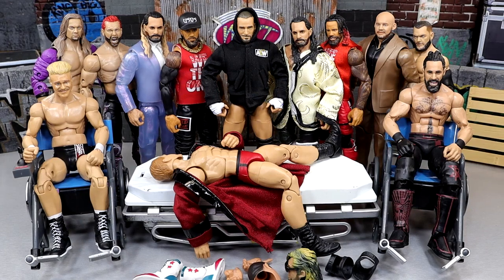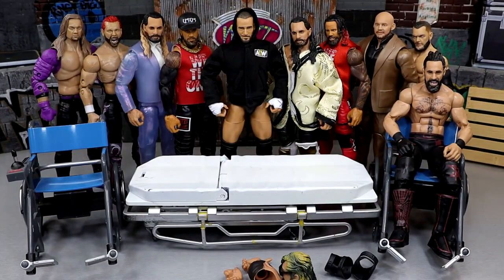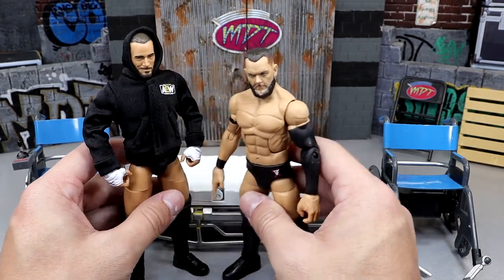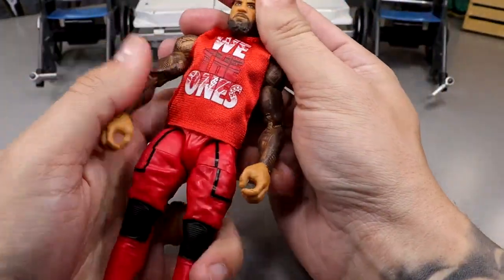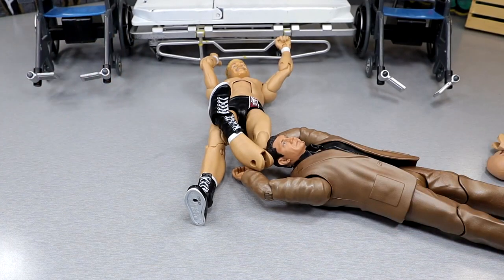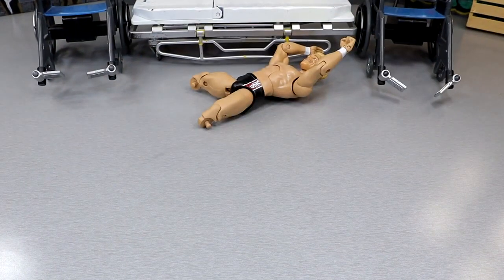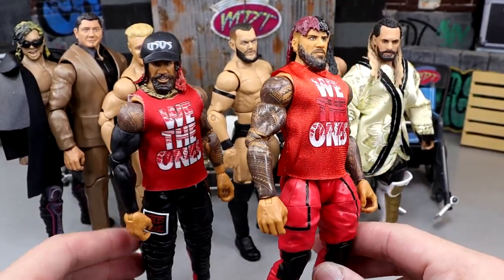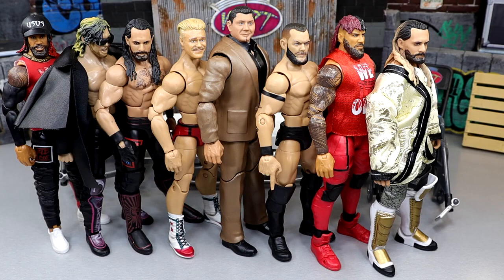WWE ACTION FIGURE SURGERY! EP.92!wwe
WWE Action Figure Surgery WWE Action Figure Surgery Episode 92 My Damn Toys is customizing WWE action figures! WWE action figure surgery wwe figures customs wwe custom figures customizing wwe action figures